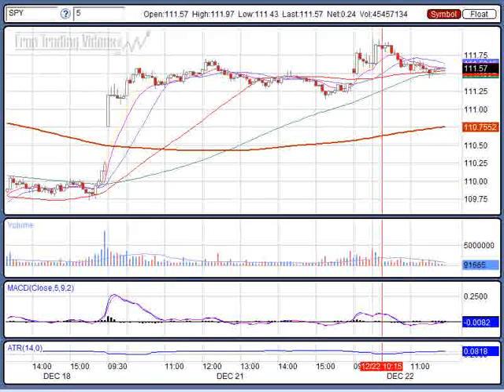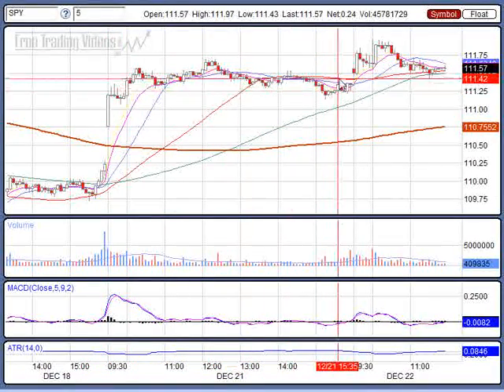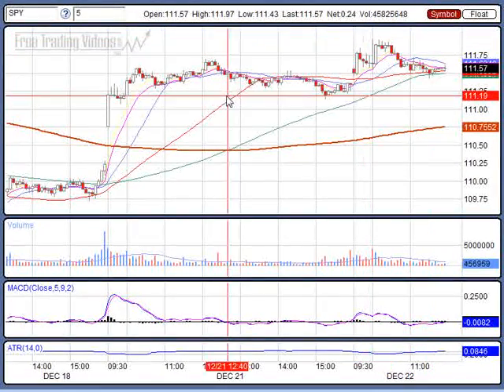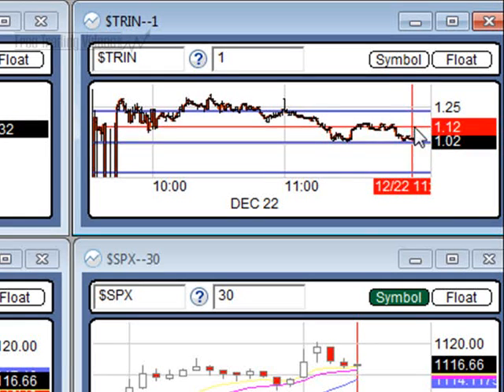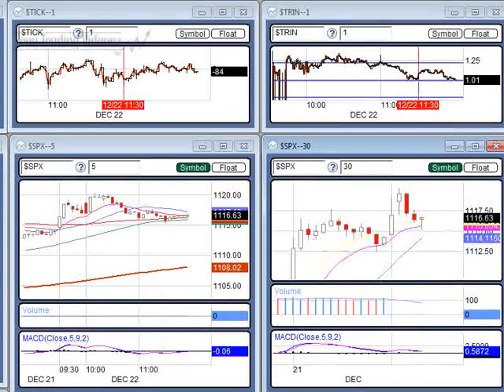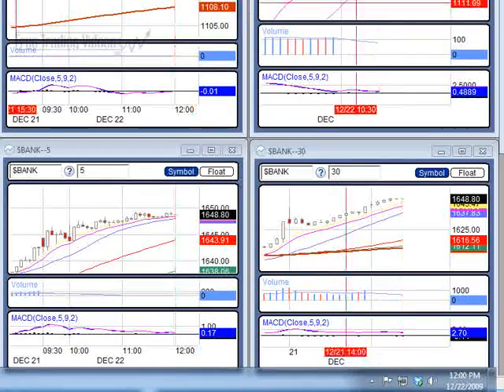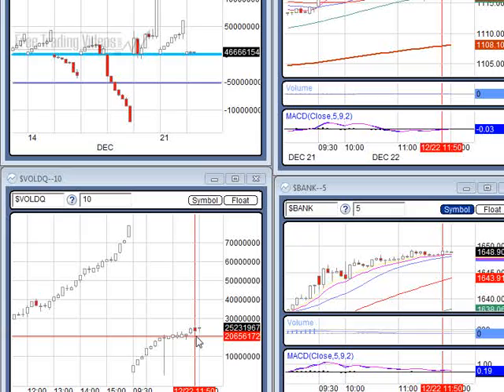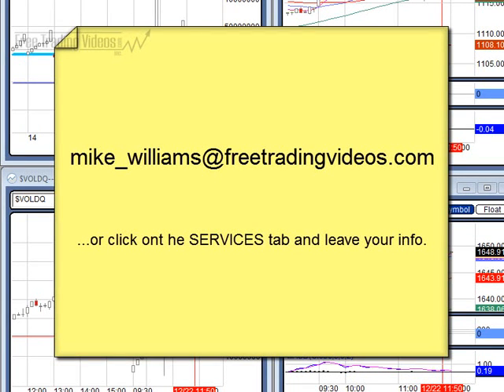Dec. 22, 09 Noon Report for Day Traders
Sales of previously owned U.S. homes increased last month to their highest level in nearly three years, after growing BELOW expectations in the third quarter.